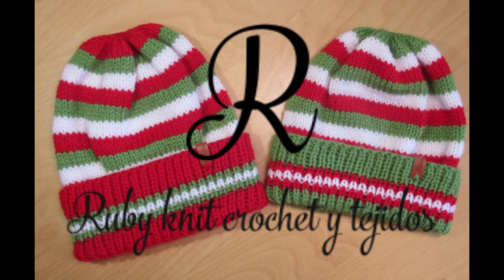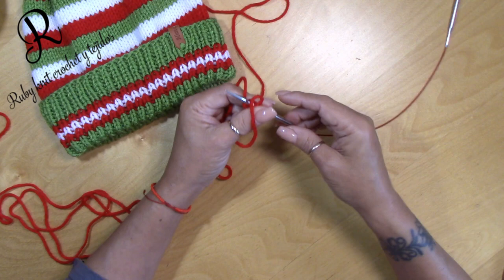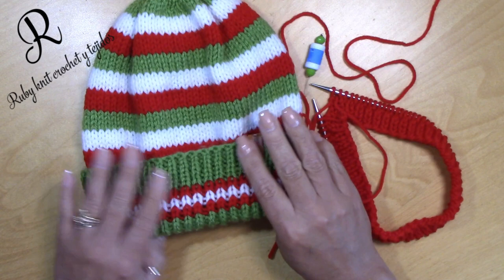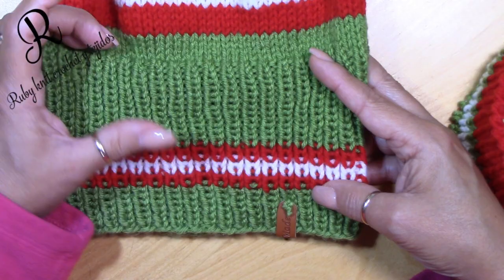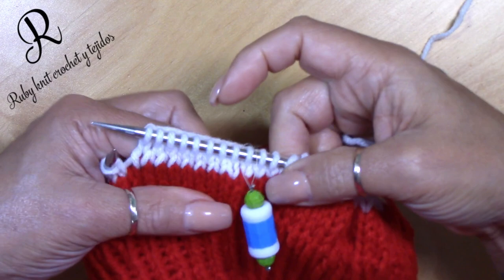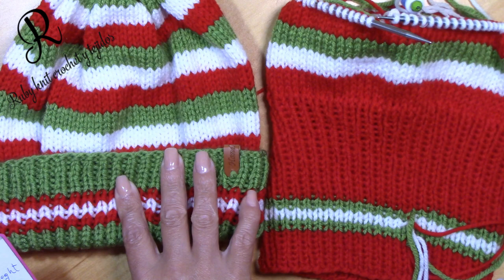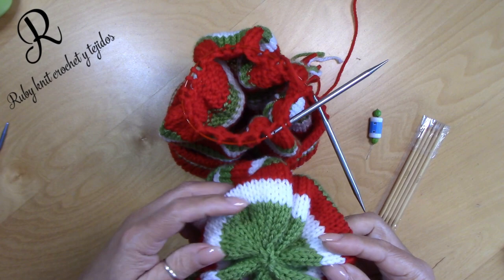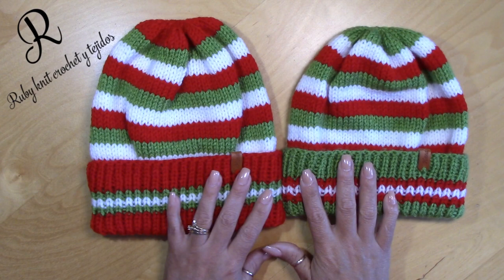Knit Christmas hats🧶Knit hat step by step🧑‍🎄Knitting with ruby Stedman🤶knit hat for all the👨‍👩‍👧‍👧